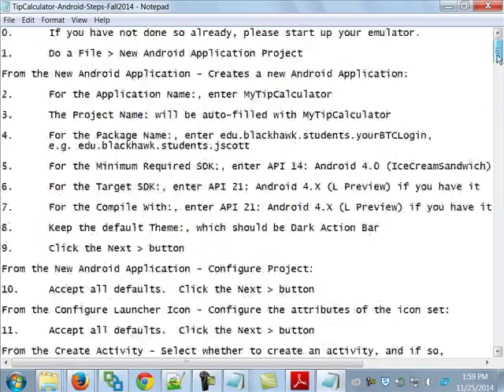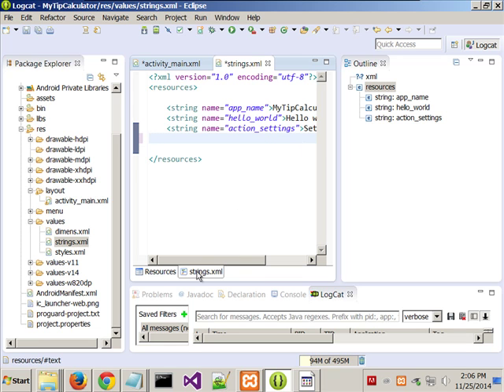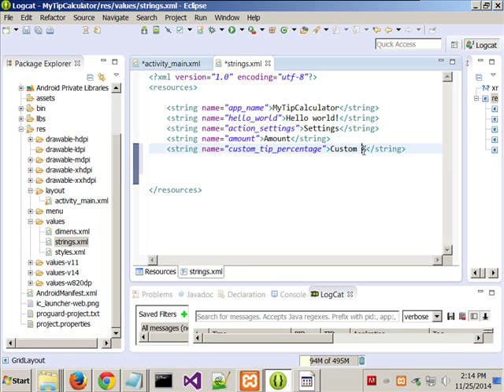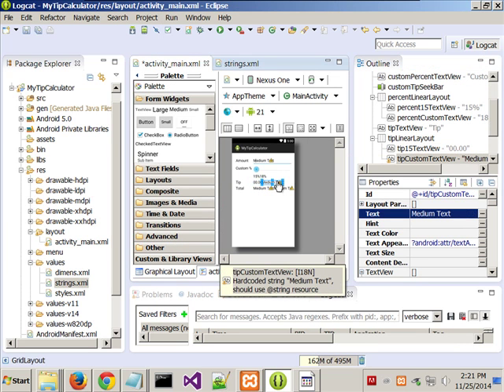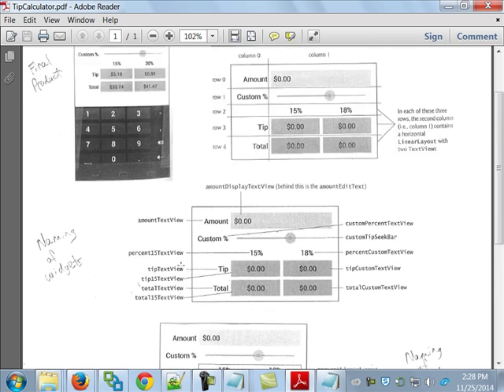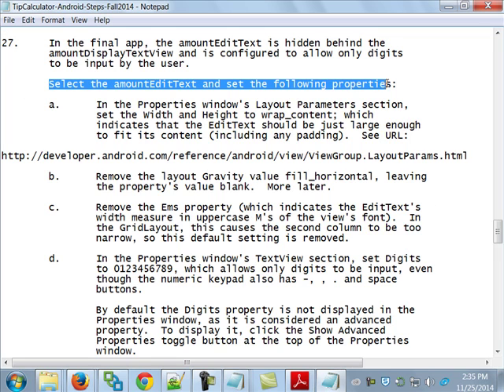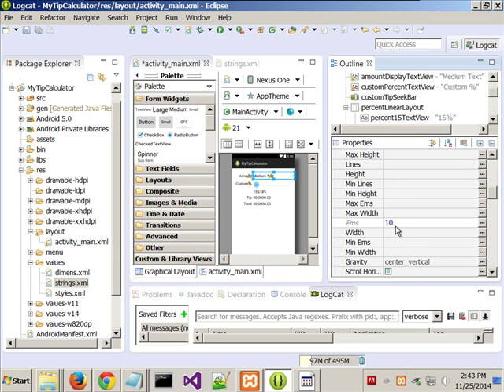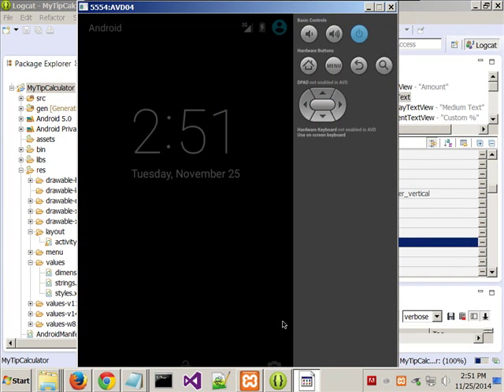152-145 Android Tip Calculator - Part 03 - 11-25-2014